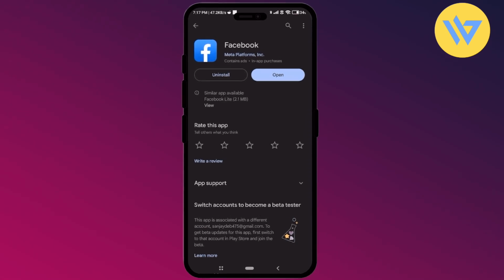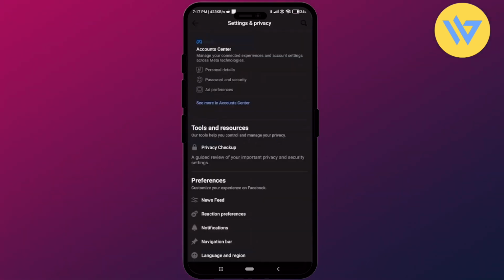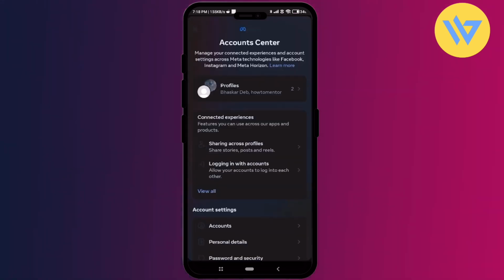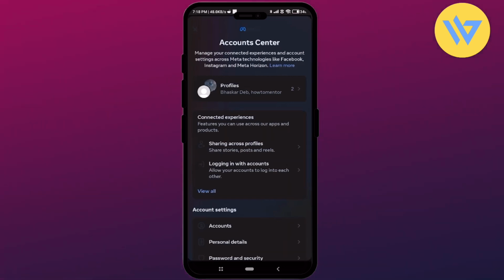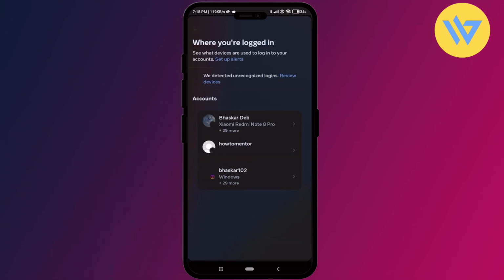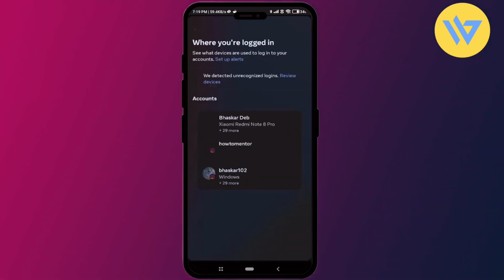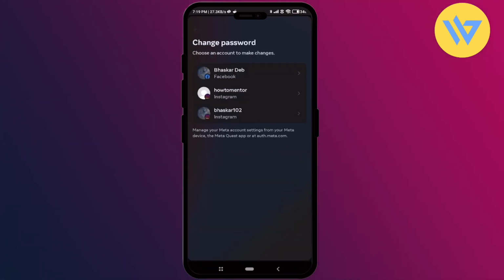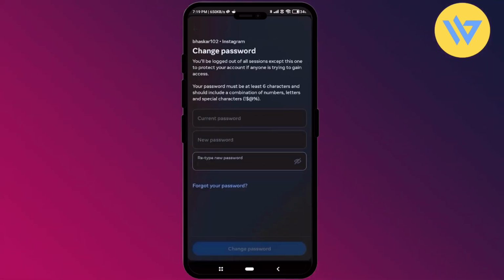How To Change Password on Facebook | From Phone | Easy Steps! | 2024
How To Change Password on Facebook | From Phone | Easy Steps!